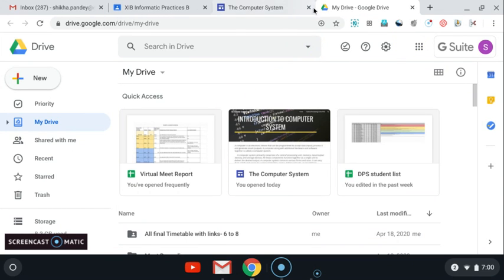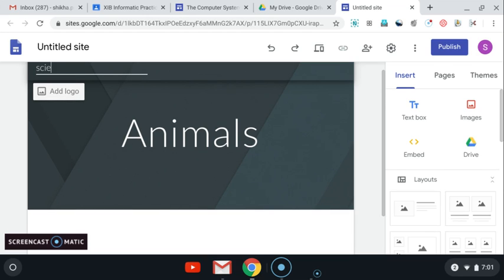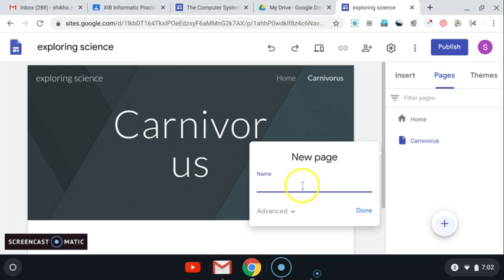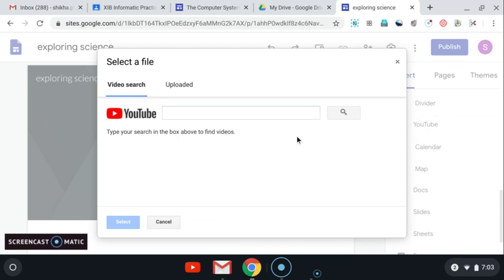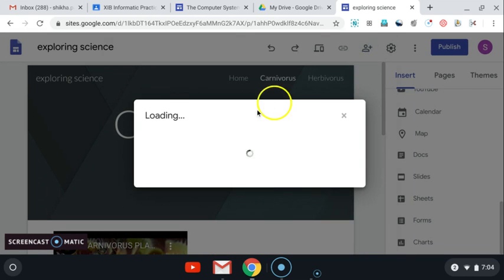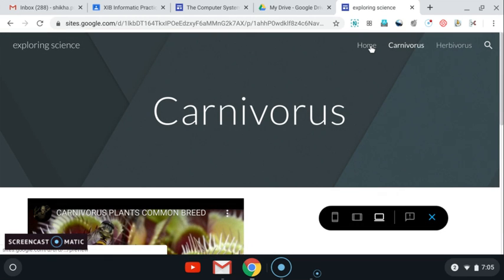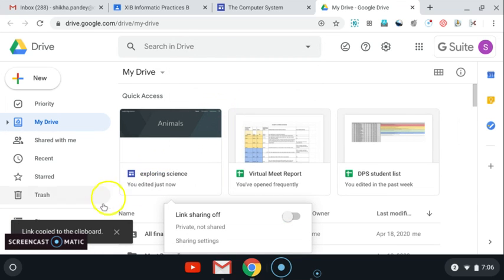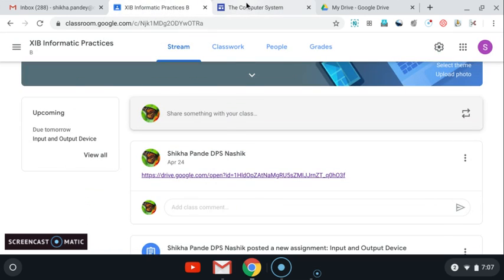Google Site Demo